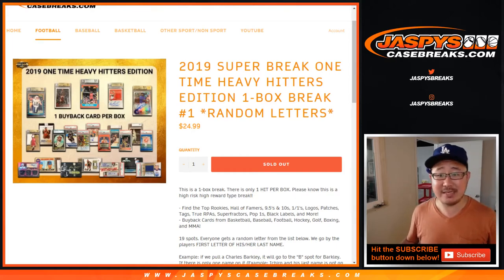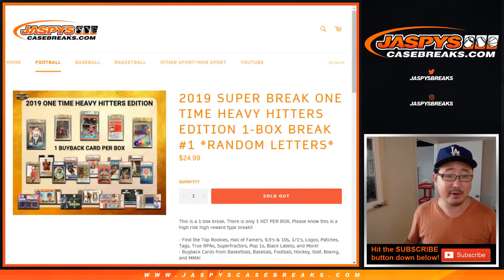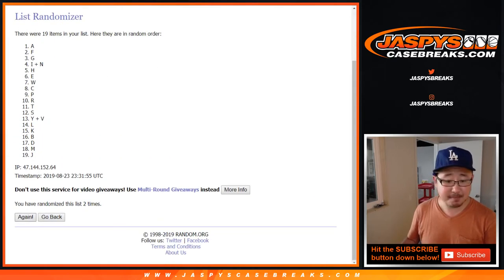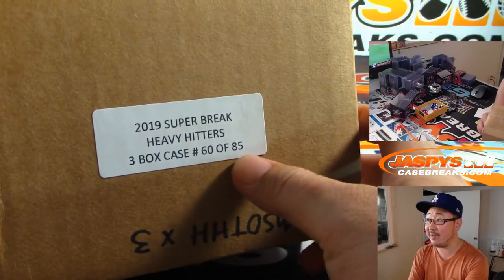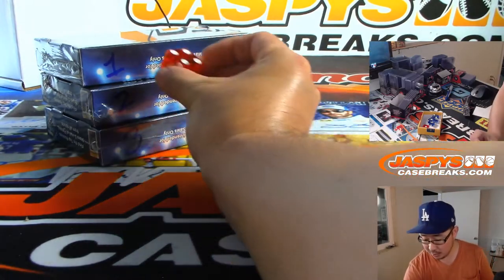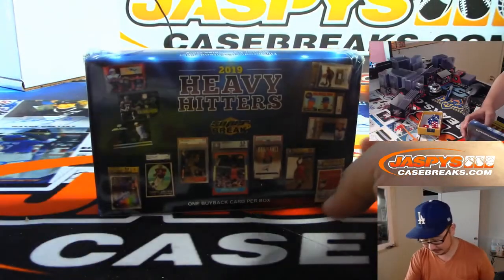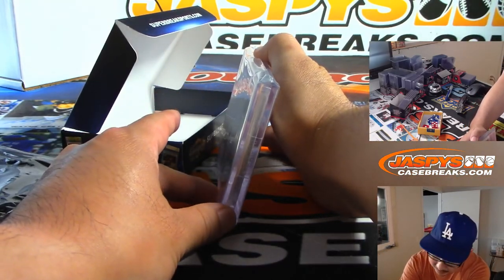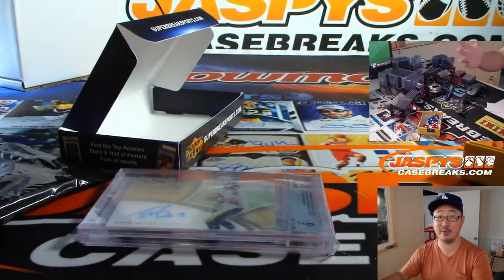Fr, 08/23/19 || 1Box RL #1 || 2019 Super Break ONE TIME Heavy Hitters